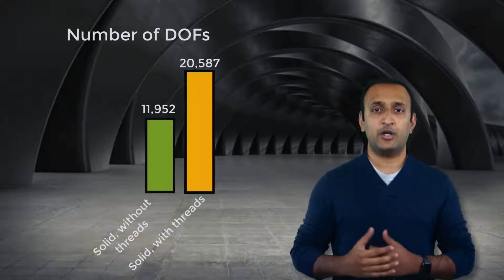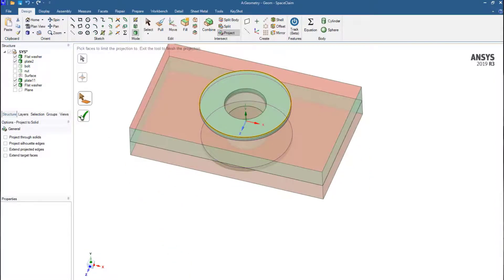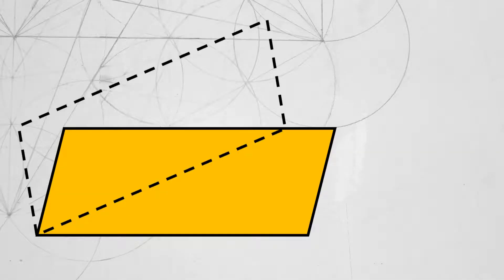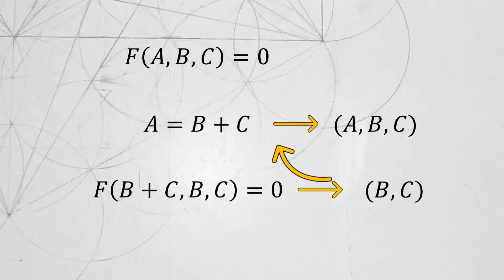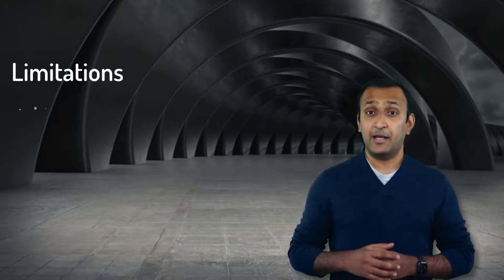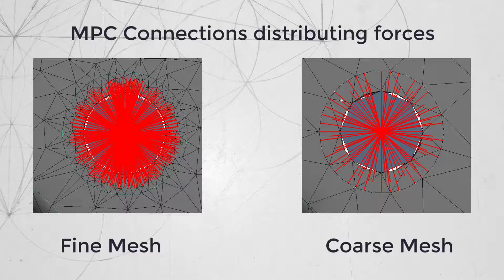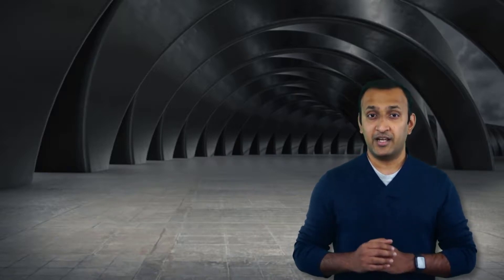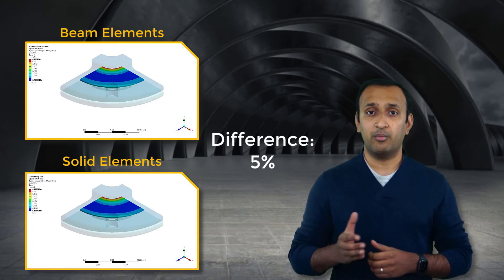Connecting Bolts Represented as Beam Elements Using Ansys Mechanical — Lesson 3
This video lesson introduces beam elements as a means of simplifying simulations compared to solid elements, reducing cost while sacrificing some accuracy. Beam elements can be used when they provide accurate results for the objective of the analysis. The advantages of using beam elements include minimal pre-processing, automated beam creation and ease of defining bolt pretension.